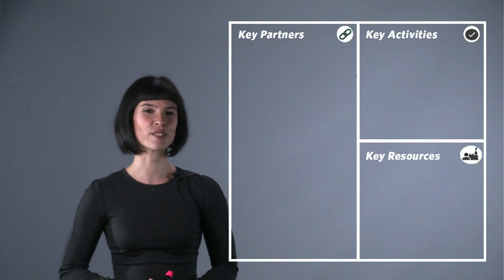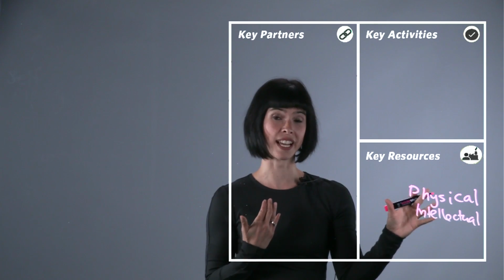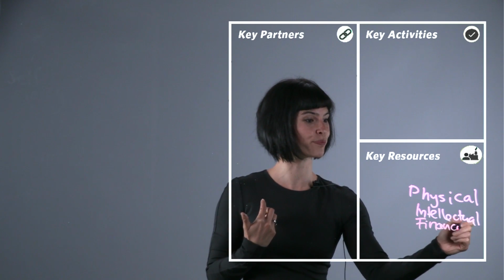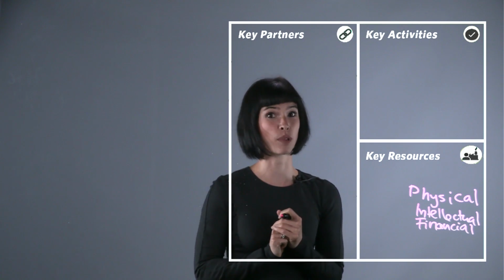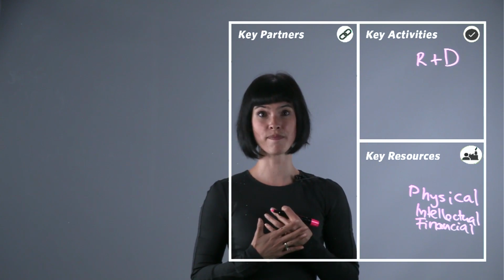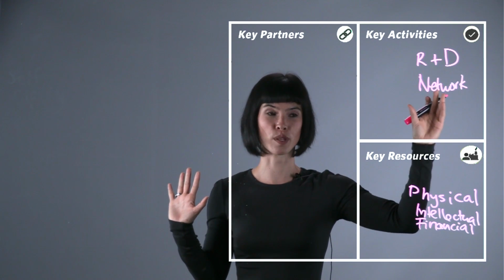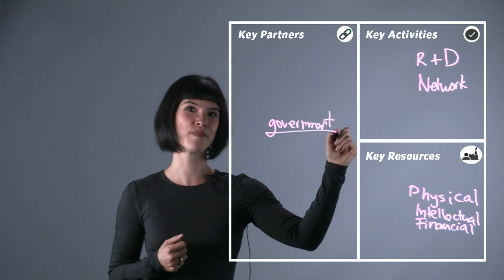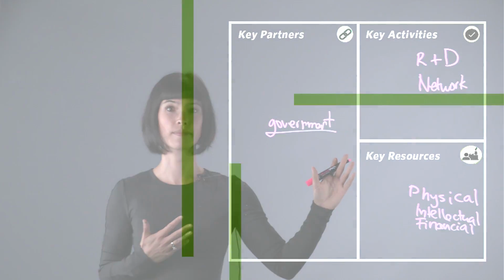2.7 - Key Resources, Activities & Partnerships